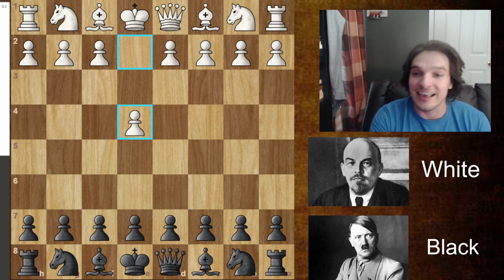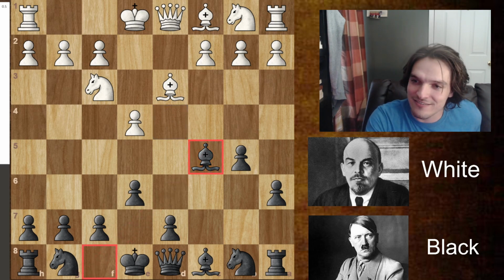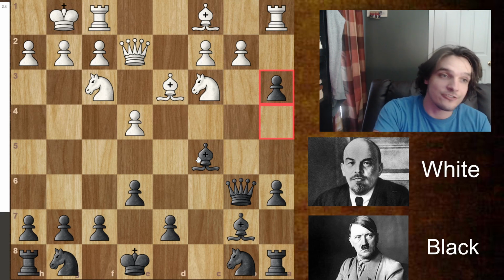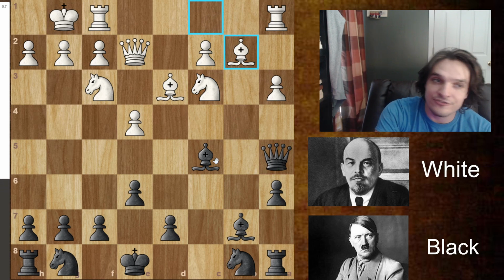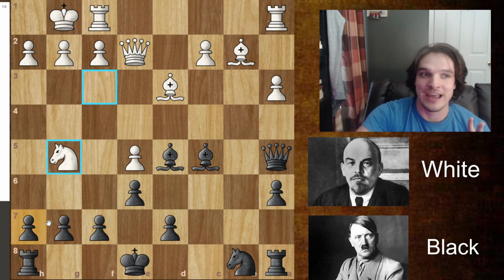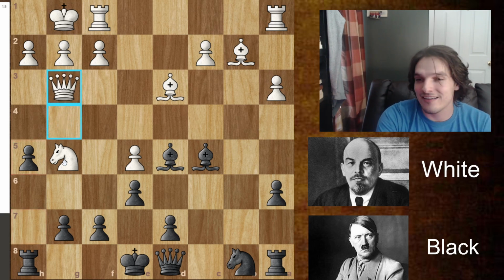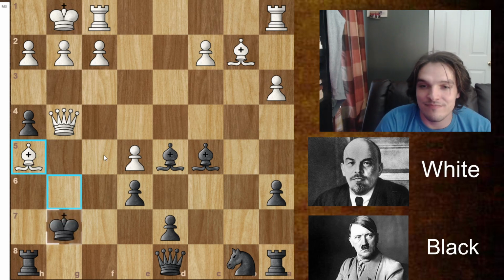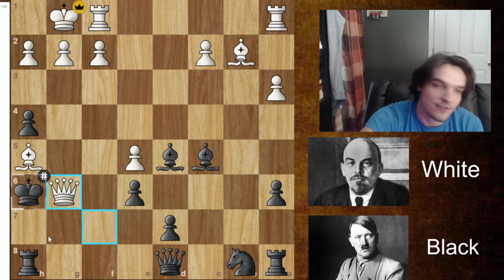This Famous Austrian Painter Played Chess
0:00 - 0:02 Best Intro You Have Seen
0:02 - 0:29 Backstory
0:29 - 6:11 Full Game
6:11 - 7:05 Closing
In this video, we dive into an intriguing historical chess match between two of the most significant figures of the 20th century: Vladimir Lenin and a famous Austrian painter. Watch as we analyze each move, explore the strategies they employed, and uncover the psychological battle unfolding on the chessboard. Whether you're a history buff, a chess enthusiast, or simply curious, this game offers a fascinating glimpse into the minds of these two influential leaders.